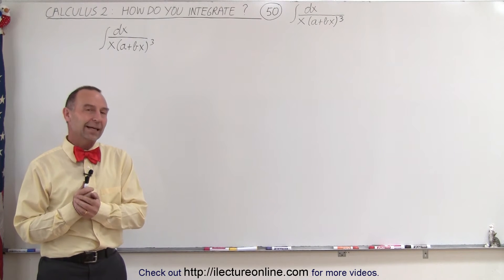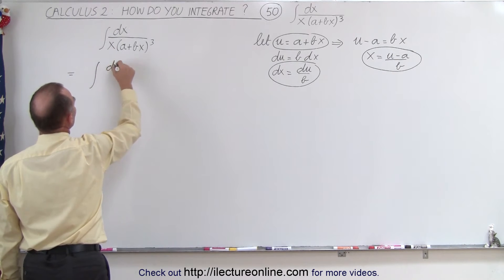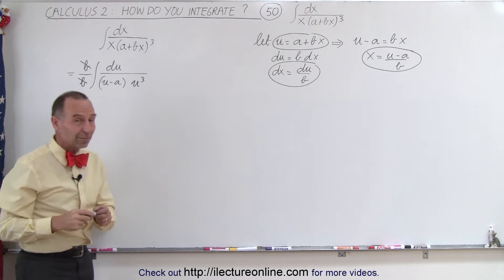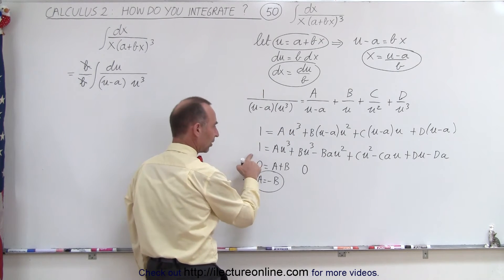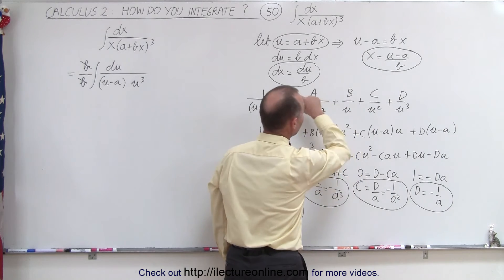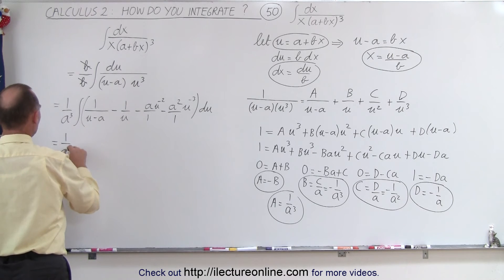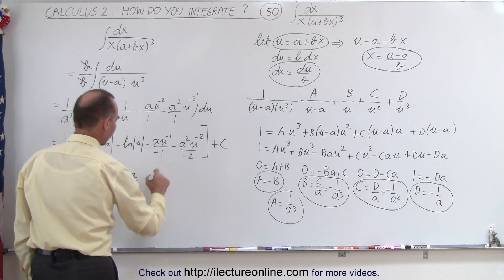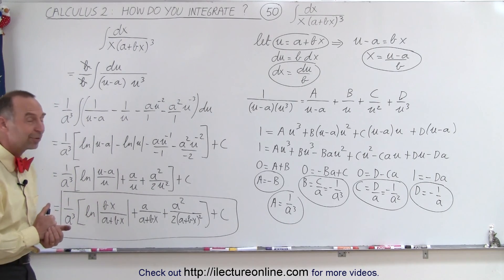Calculus 2: How Do You Integrate? (50 of 300) Find the Integral of ...dx/[x(a+bx)^3]=?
In this video I will find integral of dx/[x(a+bx)^3]=?